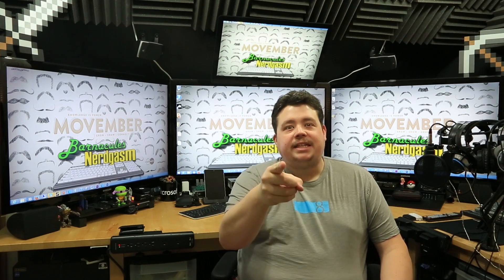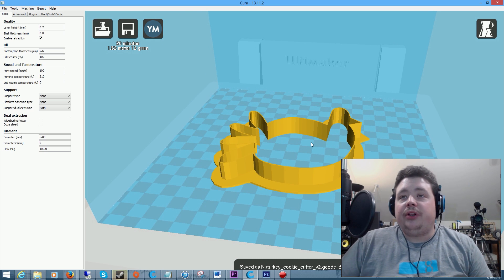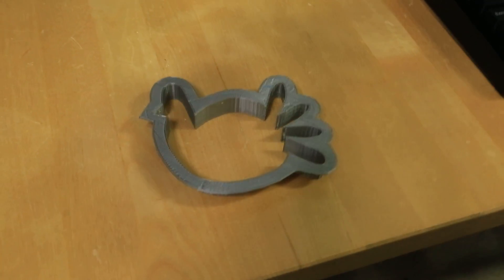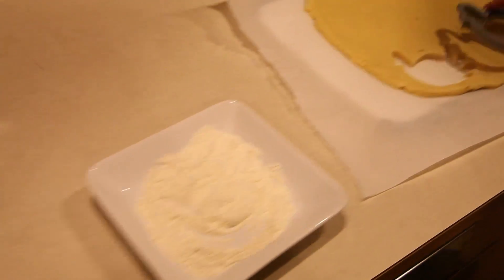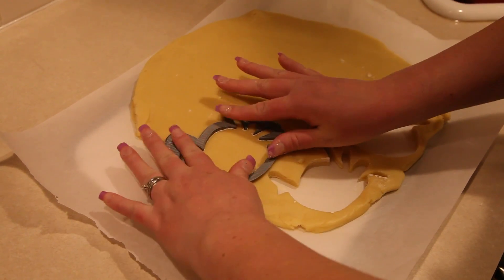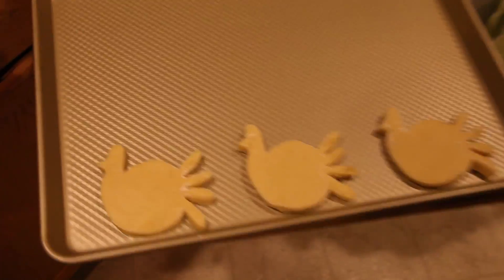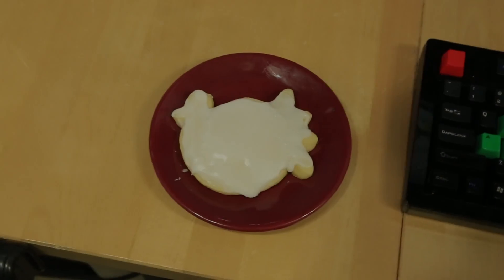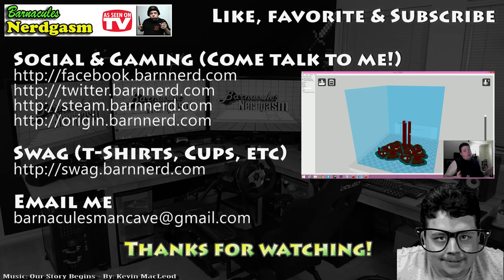Printing Custom Thanksgiving Turkey Shaped Cookie Cutter with Ultimaker 3D Printer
Did you know I've made over 800+ other videos on YouTube? 🍿 If you enjoy this video please 'LIKE' it and 'SHARE' so it can help me grow! Every subscriber helps me keep making better videos and I thank you all!

Today is Thanksgiving and I just got one of my 3D printers back online and was itching for a project. My wife asked me if I could make her a Turkey shaped cookie cutter so she could make festive sugar cookies and how could I turn that down. I made her a dog bone cookie cutter a few months ago and she absolutely loved it and the cookies she made were the life of the party she was having at a friends house for her new puppies! If you are married you know it's much easier to buy technology when your wife benefits from it in some way :D

I downloaded the cookie cutter from Thingiverse.com...

Special thanks to nybble41 & wstrinz for the model!

Be sure and check out for all your 3D printer material needs, they have great processes and great material!

This video will show you the entire process of sending the model to the printer, printing it, using it to cut cookies and even showing you the finished product!

Technology  FFF (Fused Filament Fabrication)/ Thermoplastic extrusion
Frame size
(Width x Depth x Height)  ~ 34 x 35.5 x 39 cm / ~ 14" x 14" x 15.3"
Build materials

    PLA and ABS (supported)
    PCL, HDPE, PP, PMMA (known to work, YMMV)

Materials used  Chrome plated hardened steel precision rods, brass bushings and linear ball bearings
Speed  Max. head travel speed ~ 400mm/s. Read how...
Electronics  RepRap based. Up to 5 stepper drivers. 4 axis by default.
Accuracy  Positioning better than LT 0.05 mm (1/16th micro stepping)
Build volume
(X,Y,Z)  ~ 210 x 210 x 220 mm, almost 10 liters (single tool mode) / 8.27" x 8.27" x 8.67"

 Important advantages

    Ultimately portable
    This compact and sturdy machine can easily be carried by one person. No fragile parts are exposed on the outside, so you don't need to be so careful to show it off!
    Is Ultimately small, prints ultimately large!
    The Ultimaker gives you the most space on your desk while printing the largest objects! The build volume to frame volume ratio: 20% (9.7/47.1 liters). The two other highly popular printers have 3.2% and 1.4%.
    Innovative motion control
    Common printing speeds achieved by many printers are about 33 mm/s. We've printed at record breaking speeds of 150mm/s, while not even reaching the limit of the motors or mechanical setup!
    Innovative material input
    In case you run out of material during a large print job, you can replace the material easily, even during printing! It also allows you to use up those short lengths of feedstock that you still have or switch to a different color.
    Freedoms
    You have the freedom to experiment as much as you like! Are you thinking of improving a certain part? Do you have a good idea? All of the plans will be released online when we start selling! This includes the mechanical design, all software and the electronics files! Physical upgrades of the parts will be released for free, for downloading and for further improvement and experimentation by you!
    The Ultimaker will never be limited to use a certain material that is offered at a premium price nor will it contain DRM technology that limit your freedoms. If you're not happy with the materials on offer, feel free to adjust it to work with other materials. So far, people have experimented quite successfully with printing in ceramics, metal, chocolate and cookie dough, to name just a few things!

This show is an independent production of Jerry Berg (aka Barnacules). Opinions are my own and do not necessarily reflect the opinions of my employer, friends, or any companies mentioned in the show.

18Su2PV63BabMZWwYEhgXC8obK1XBVveCp